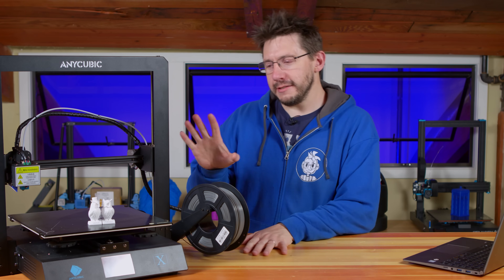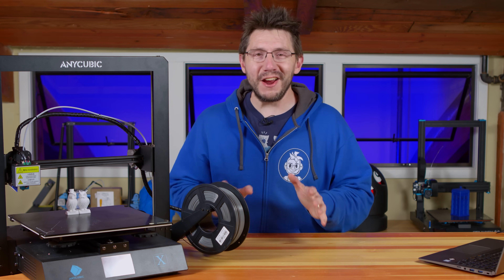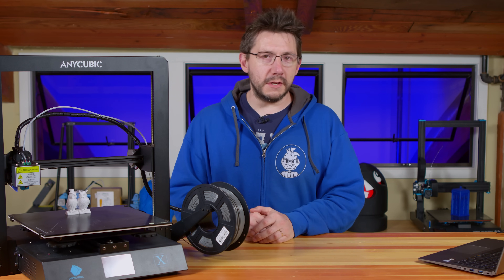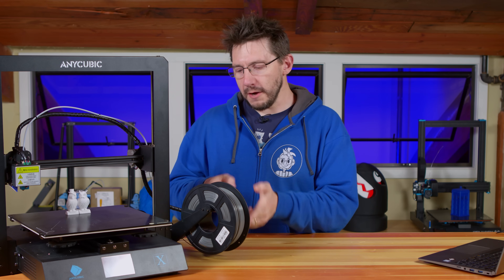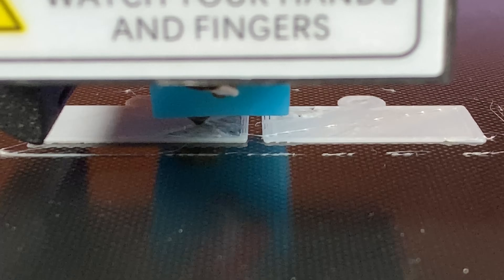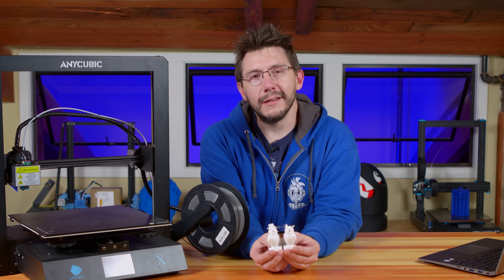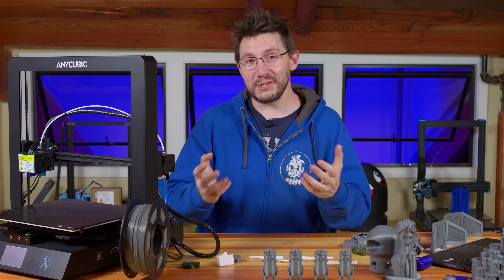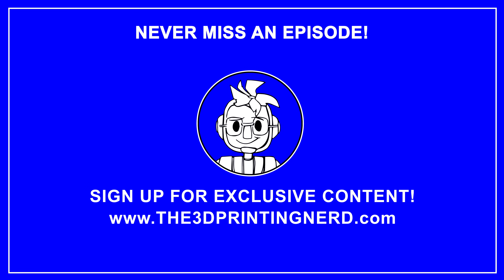Anycubic Mega X First Impressions Non Review?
This isn't a typical FIRST IMPRESSIONS video, I promise. Here are my first impressions of the Anycubic Mega X 3d printer. A large format, feature packed 3d printer - on paper. Does the real world testing match up?

As discussed, a $25 Coupon off $399 for Mega X. code: MX25OFF
the first 200 orders at Anycubic apply.

From Amazon

Find Me Socially!

Want to send me something?
3D Printing Nerd
USA